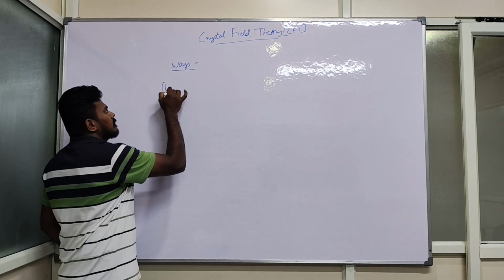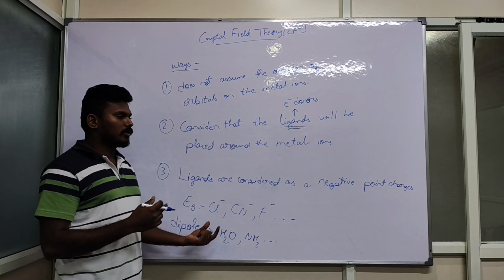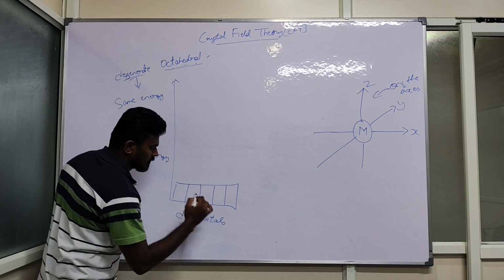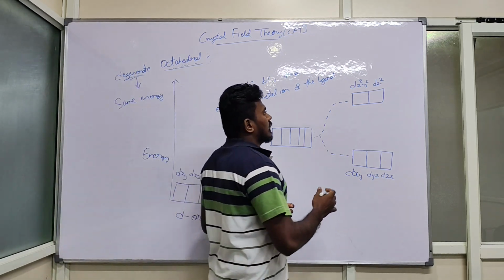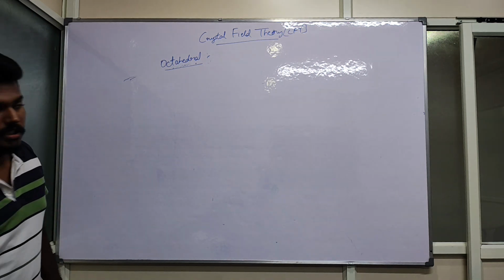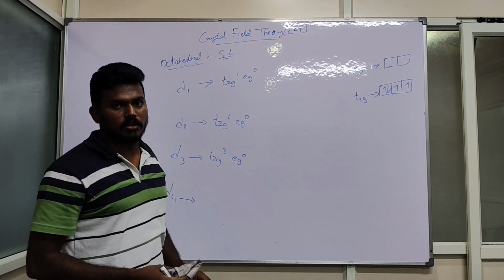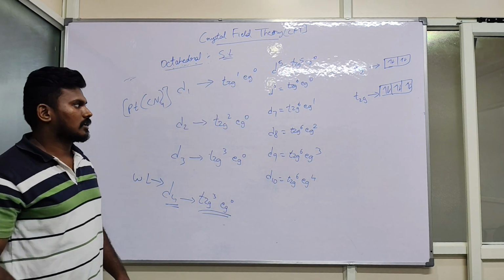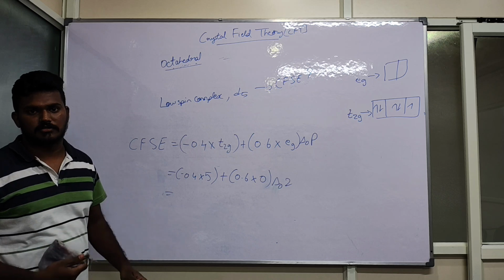Crystal Field Theory | Calculation of CFSE || Coordination compounds | NEET | K-CET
Correction : it's barycentre not barymeter

Crystal Field Theory is one of the important topics for the NEET  and other competitive examination. Octahedral geometry will be best to explain about the CFT.